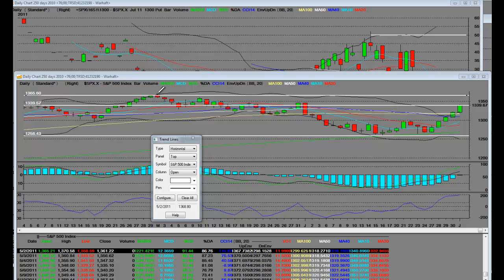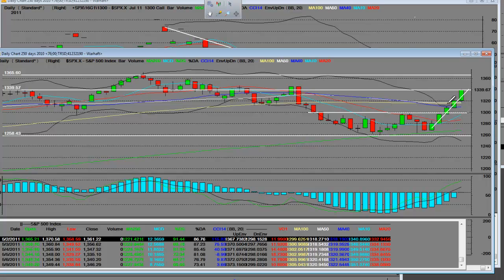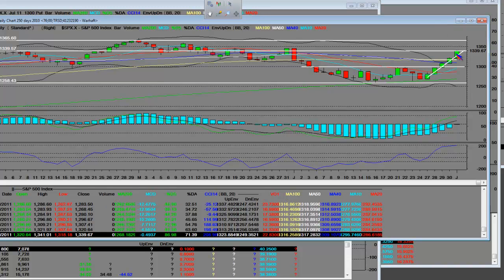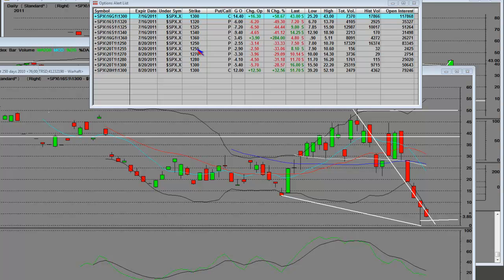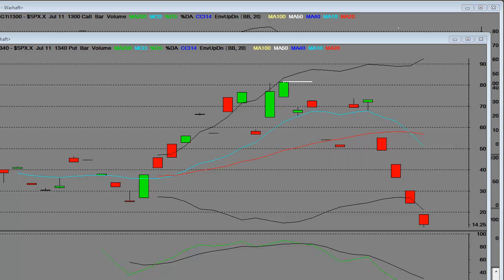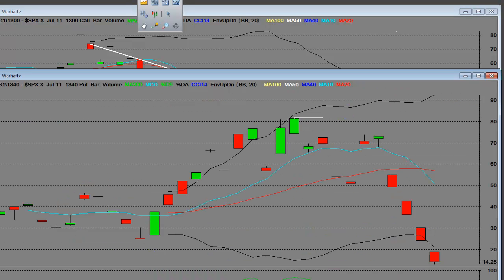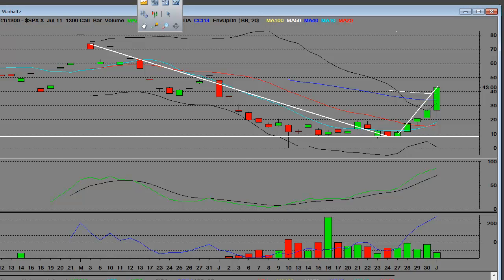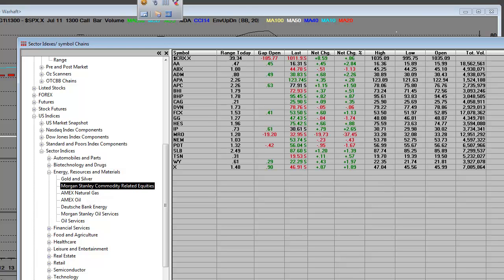Learn How to Trade Index Options on the S&P 500 Index Technical Analysis July 2011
Index Options can be tricky if you don't understand the market direction or if you over pay on the premiums. Understanding how to trade and price options is something even professional options traders can have difficulties with. Will Obama and the Federal Reserve do the right thing for the United States Economy? Time will tell but markets have had a great run up and QE2 has ended. Energy prices are off their low as we go into the 4th of July celebration.  If oil prices continue to increase we will see increased slow down in consumer related activities.

Video on: S&P 500 Index Videos, S&P 500 Videos, S&P 500 Video, S&P 500 Trading, S&P 500 Analysis, S&P 500 Trader, S&P 500 Forecast, S&P 500 Pit, S&P 500, S&P 500 Index, S&P 500 Commentary, S&P 500 Trends "S&P 500 2011" "S&P 500 Index 2011" "S&P 500 commentary" "S&P 500 trends" "S&P 500 technical analysis" "S&P 500 2011 Technical Analysis" "Learn How to Trade Index Options"